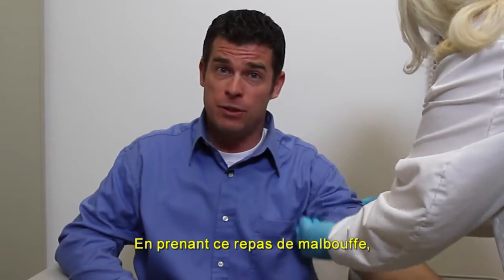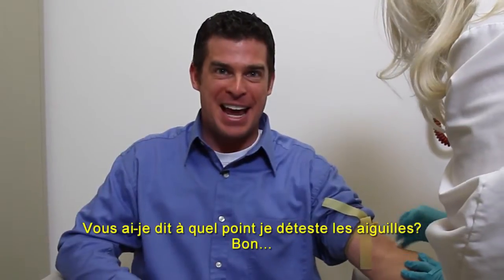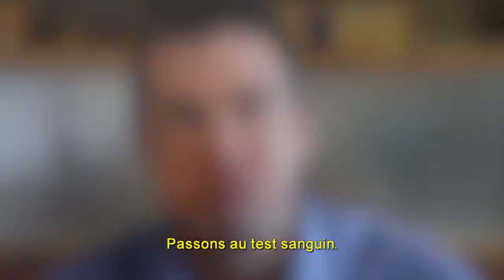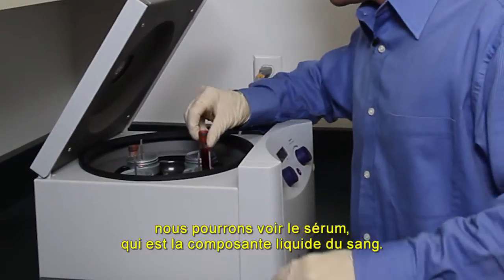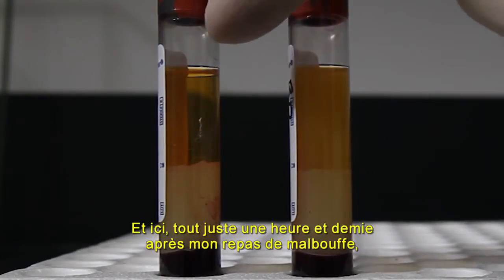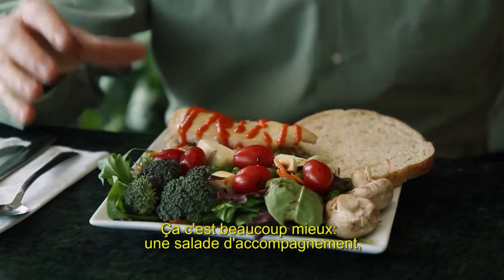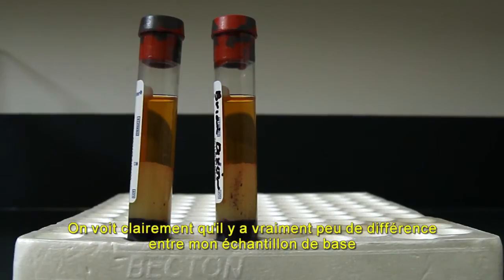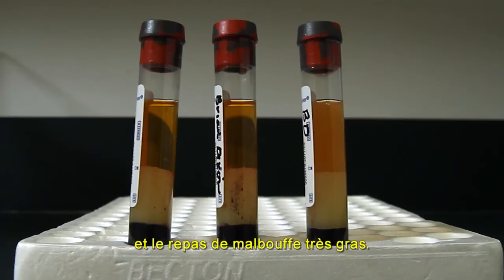La Science de la Nutrition: les effets internes de votre repas | USANA Video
Chez USANA, tous nos efforts visent à vous faire aimer la vie et à en profiter pleinement.MC

Fondée en 1992 par Dr Myron Wentz, USANA Health Sciences est une entreprise basée aux États-Unis qui fabrique des suppléments ainsi que des produits de grande qualité en matière de soins personnels, d'énergie et de maîtrise du poids dans ses installations enregistrées auprès de la FDA à Salt Lake City, au Utah.
USANA s'engage à fabriquer sans compromis des produits de première qualité. C'est pourquoi nous n'employons que les ingrédients les plus purs, les mesures de contrôle de la qualité les plus rigoureuses et un processus de fabrication inégalé.
Mais pourquoi sommes-nous les meilleurs? À cause de la personnalisation. Notre priorité c'est vous. Votre santé. Votre vie. Votre choix.MC

Loin de nous contenter d'un modèle universel, nous voulons ce qu'il y a de mieux pour vous. Nous ne visons pas à aider les femmes de 25 à 40 ans ou les hommes de plus de 50 ans. Nous comprenons que chaque personne est digne d'intérêt. Voilà pourquoi chez USANA, nous personnalisons notre approche sur tous les plans. Nutrition personnalisée. Angle d'approche personnalisé des affaires. Services à la clientèle personnalisés. Nous vous promettons que tous nos efforts visent à vous faire aimer la vie et à en profiter pleinement -- ce qui vous permet d'aider d'autres gens à en faire autant.
Une simple question de bon sens. Vous êtes différent. Vous voulez faire les choses à votre façon. USANA rend hommage à votre différence et vous offre une occasion unique de mener votre vie comme vous l'entendez.

"Utilisés par plus de 600 athlètes professionnels, les produits USANA sont mis au point par l'équipe primée de scientifiques d'USANA et vendus directement à des Clients privilégiés et Associés sur 18 marchés internationaux."

Plusieurs produits USANA portent l'attestation Certified for SportMD de NSF, notamment SportsPak, EssentialsMC (Chelated Mineral et Mega Antioxidant), ProflavanolMD C100, Active CalciumMC, ProcosaMD et BiOmegaMC. En outre, HealthPakMC a reçu l'attestation de NSF pour les suppléments alimentaires.

En plus d'une gamme remarquable de suppléments nutritionnels qui peut s'adapter aux besoins de chacun, USANA offre une occasion d'affaires de classe mondiale, idéale pour tous ceux et celles qui cherchent à améliorer leur situation financière actuelle.

Et ce n'est pas tout. USANA est aussi reconnue pour la qualité de son milieu de travail. Classée quatre ans de suite dans la catégorie « Meilleur employeur » par le magazine Outside, USANA a reçu plus de 100 hommages dans l'État du Utah, aux États-Unis et à l'échelle internationale, notamment des prix Best of State, Stevie, Australian Business Awards, « Choix de la rédaction » de NutriSearch et de nombreux autres.

USANA a fait œuvre de pionnier dans la nutrition personnalisée, établissant la norme à l'intention de toutes les autres entreprises, mais nous n'allons pas nous arrêter là. Nous sommes prêts pour l'avenir devant nous; pour des échanges plus profonds, plus personnels et plus pertinents. Prêts aux réalisations et au perfectionnement. Prêts à progresser jusqu'à des sommets que nous savons à notre portée.

Nous excellons depuis un bon moment. Nous sommes même les meilleurs. Nous comptons maintenant être ce qu'il y a de mieux pour vous. Nous prendrons des décisions en fonction de vous. À la question de savoir si votre vie en sera améliorée, la réponse est « oui ».

Notre fondement scientifique, la qualité de nos produits et réalisations, nos résultats et notre dynamisme seront axés sur vous -- pour vous faire aimer la vie et en profiter pleinement.

Votre santé. Votre vie. Votre choix.

C'est notre signature. C'est précisément ce que nous faisons : nous vous offrons des choix qui vous conviennent et la personnalisation qu'il vous faut pour mener votre vie selon votre choix.

Pour d'autres renseignements, veuillez visiter le site Web d'USANA et celui de la USANA True Health Foundation lire notre blogue officiel devenir un de nos partisans sur Facebook ou nous suivre sur Twitter Voyez comment les produits USANA contribuent à renforcer votre santé en répondant à notre questionnaire Évaluation de la santé